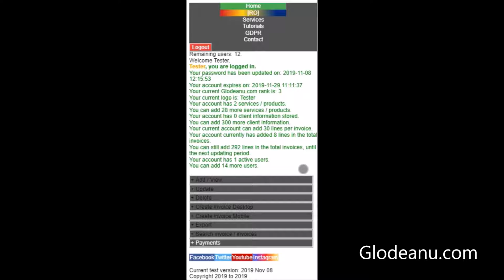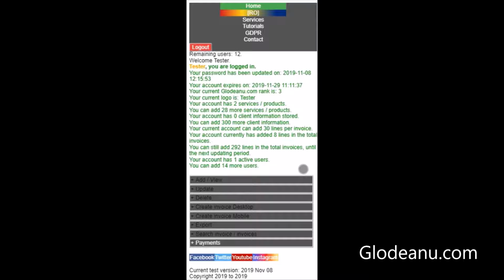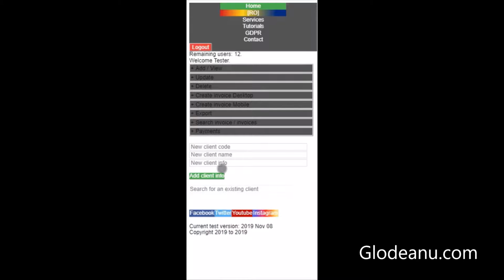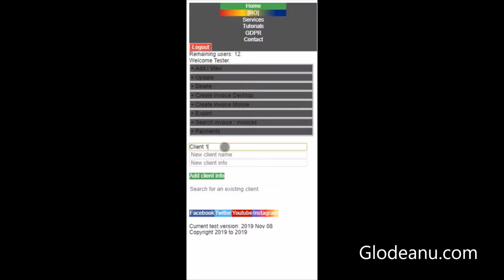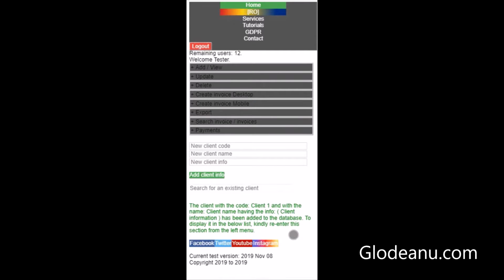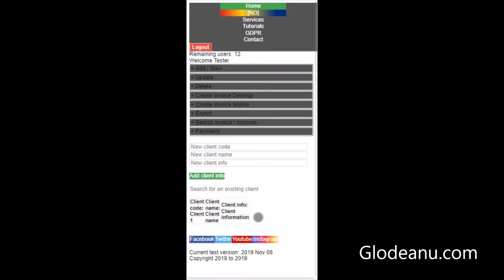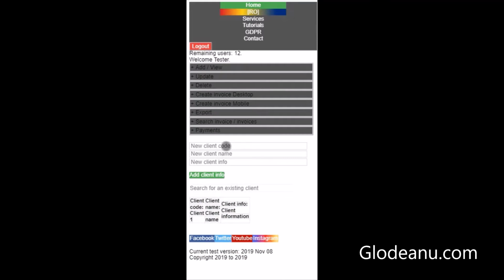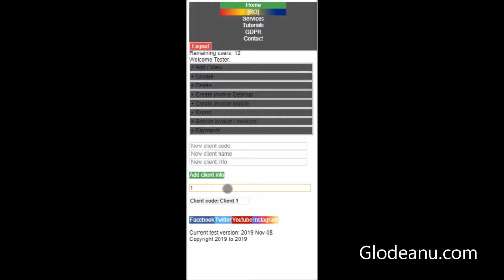Glodeanu.com Tutorial 9 Adding client information;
Online invoicing, save invoice in PDF format and send by e-mail, export data in CSV.